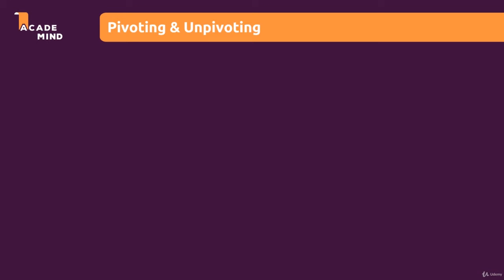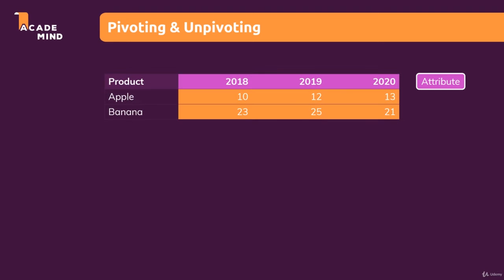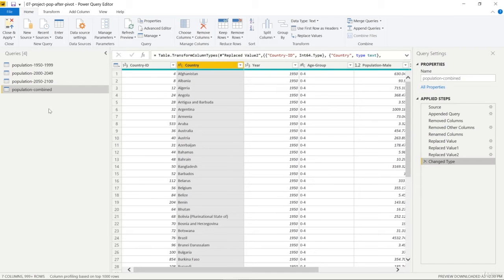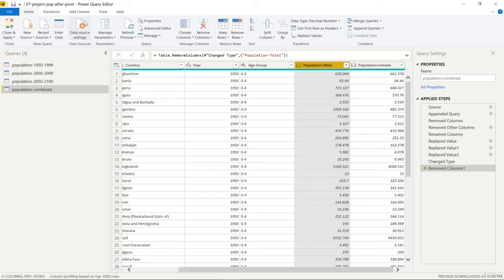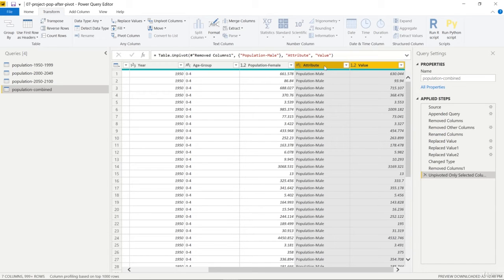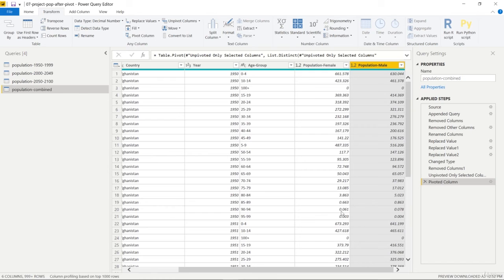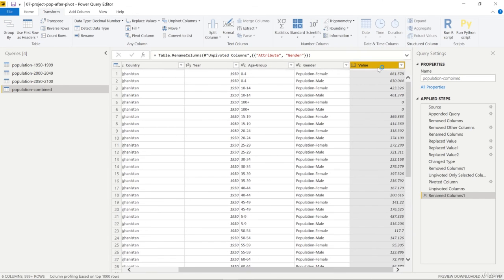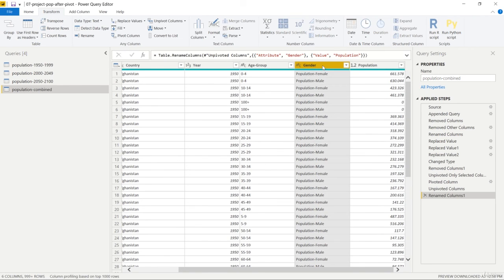29 Pivoting & Unpivoting Data